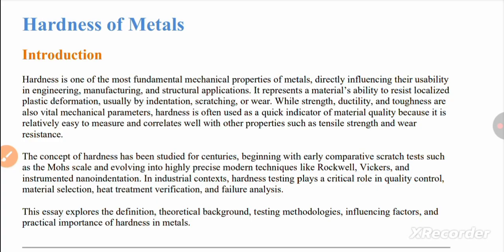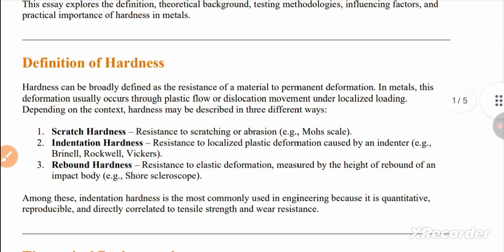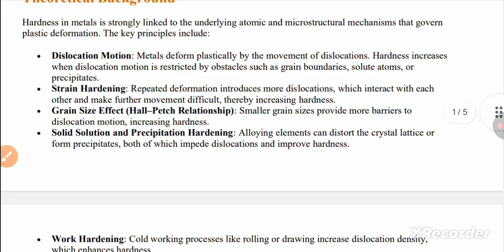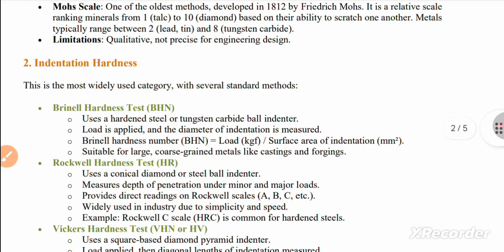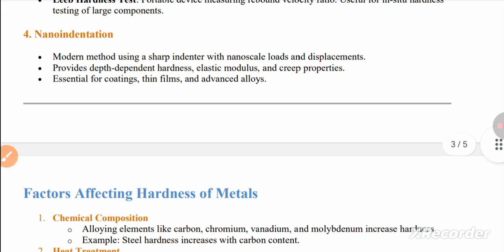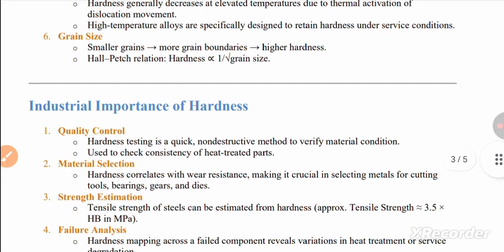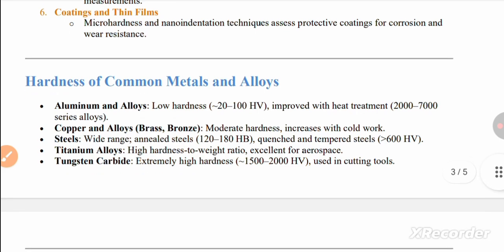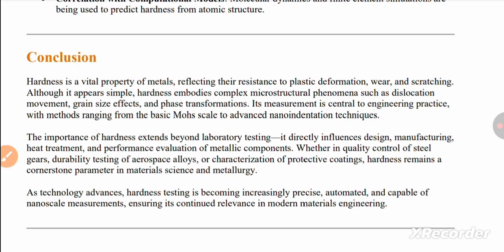Hardness of Metals